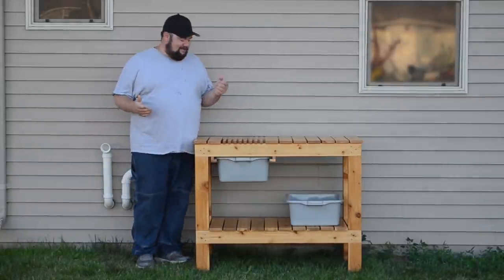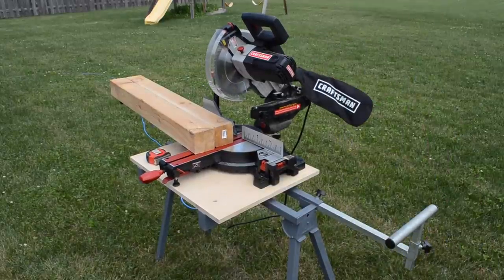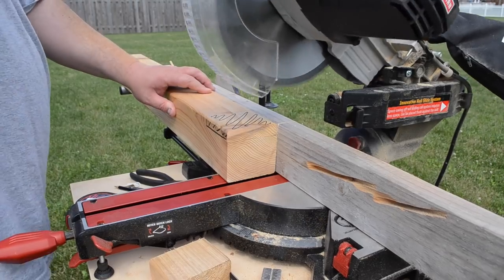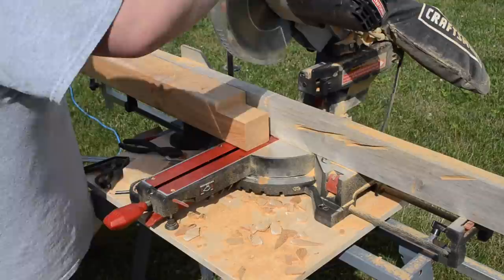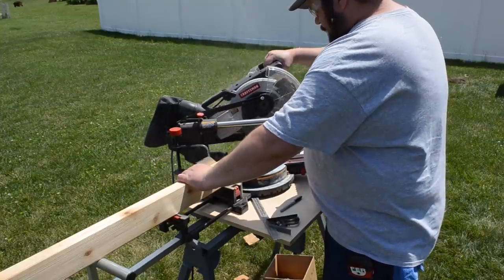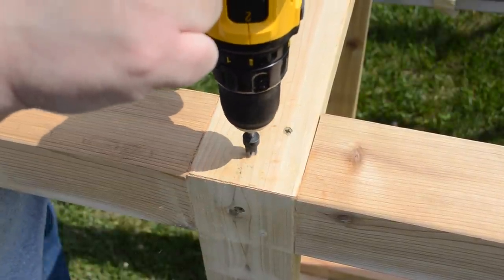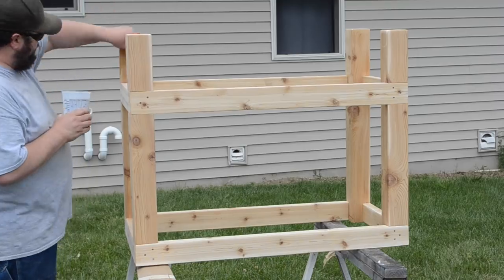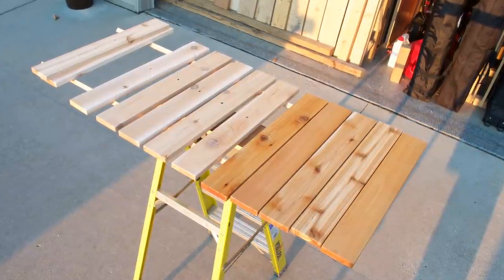Ⓕ Workbench Build / Potting Bench - with Unique Joinery (ep89)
Really strong joinery in a workbench is a must.  This joinery isn't something you see everyday.  It works great on shop workbenches, outdoor workbenches, or in this case a gardening workbench / potting bench.

When it comes to making a workbench, finding ready to use materials like 2x4's and 4x4's is a big plus.  Then you need to choose woodworking joinery that will be sturdy enough to hold up to years of use.  And considering this mitered rabbet and mitered dado can be done on a miter saw, it allows a lot more people to be able to make it.  This ended up being more or a workbench tutorial than a plain potting bench.  Mostly because of that joinery and that's not a joint you see in your typical woodworking school or woodworking class.

And if you do get the workbench plans, please consider leaving a comment/review so I know how I'm doing with the plans.  It took me well over 40 hours to put them together and I am very proud of them but I'm always looking at improving.  Thanks!

Mailing Address:

2221 S Webster Ave.